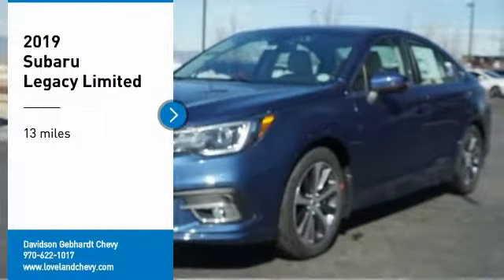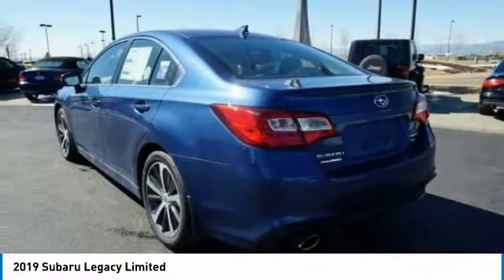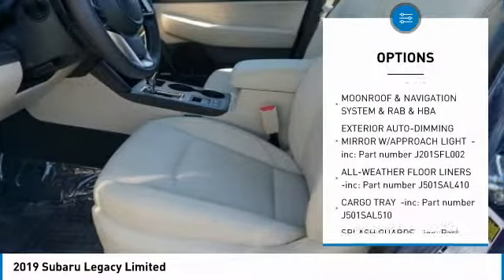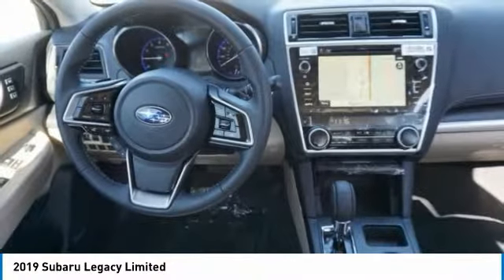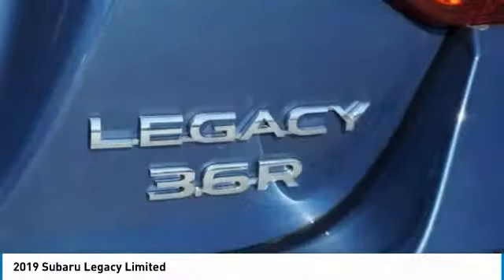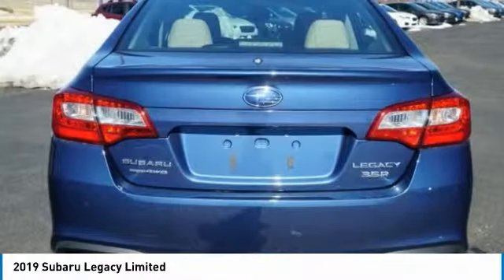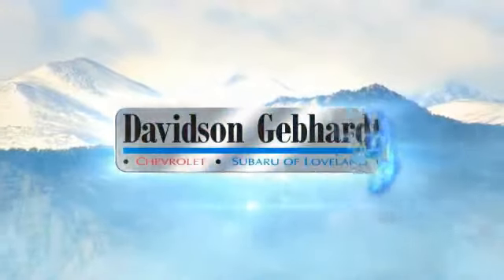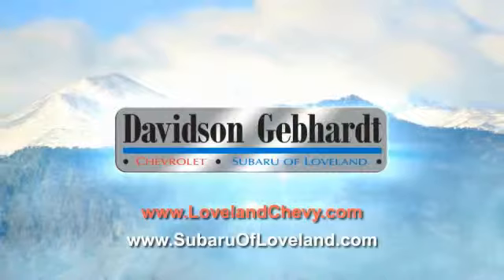2019 Subaru Legacy Loveland CO U19696